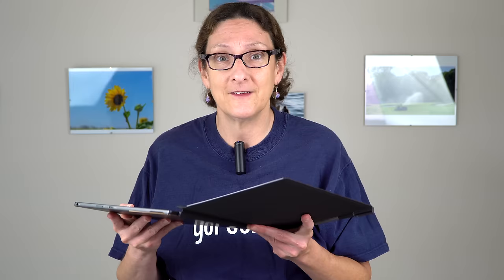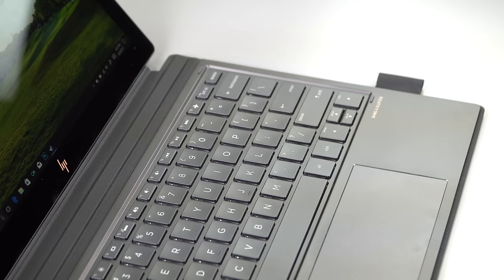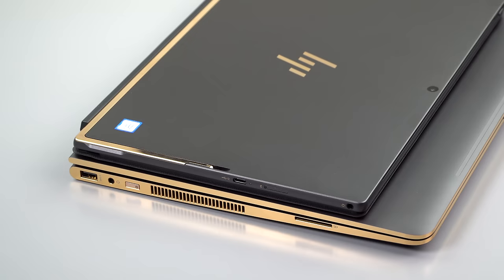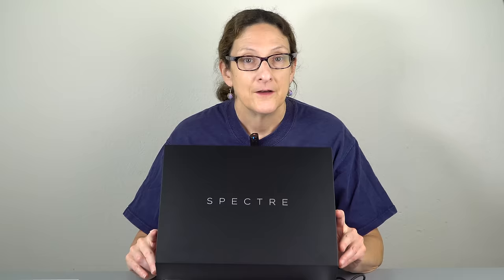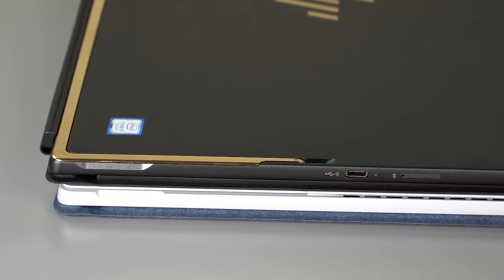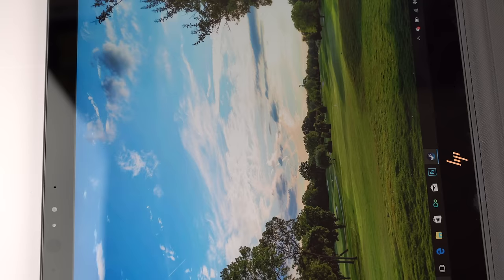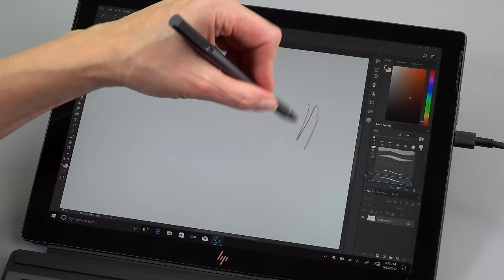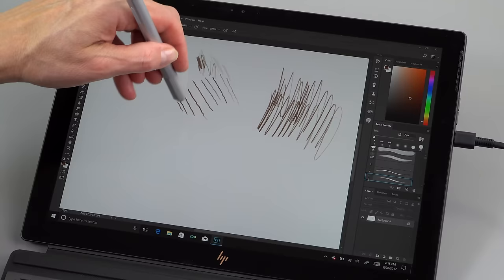HP Spectre x2 Review (2017) - the More Affordable Surface Pro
Lisa Gade reviews the latest generation HP Spectre x2, a 12.3” convertible Windows tablet that competes directly with the Microsoft Surface Pro. The Spectre x2 is significantly less expensive than a comparably configured Surface Pro and it sports an “ash silver” metal casing with a gold stainless steel kickstand. The tablet has a 3000 x 2000 IPS display that supports touch and the included HP Active Pen (N-Trig technology). A backlit keyboard is also included with the x2.

it’s available starting at $1,149 with a dual core 15 watt Intel Core i5-7360U 7th gen Kaby Lake CPU and Intel Iris Plus 640 graphics. The $1,299 model used in this review has the Intel Core i7-7560U CPU with Iris 640 graphics, 8GB LPDDR3 RAM and a 360FB PCIe NVMe SSD. The Spectre has a front 5MP camera with Windows Hello facial recognition.

Lisa’s on patron! Want to lend a hand?